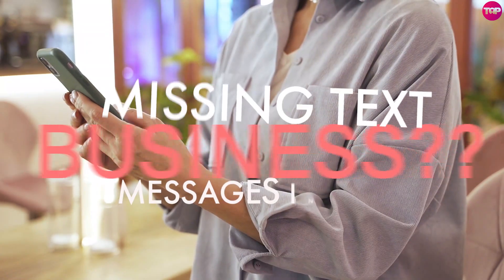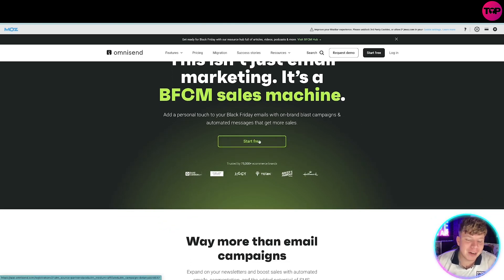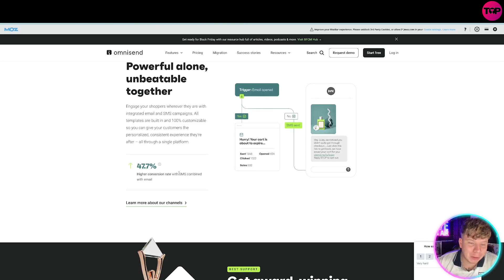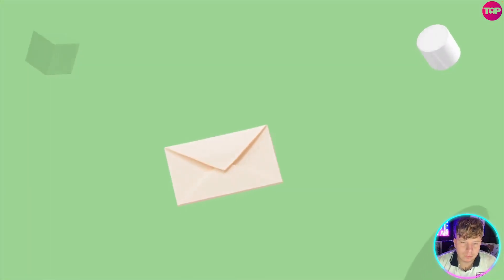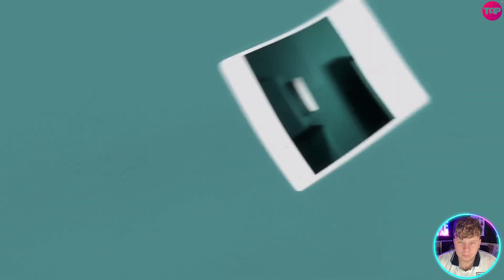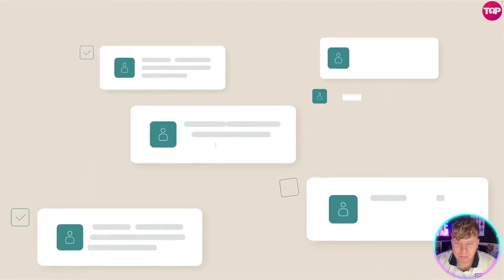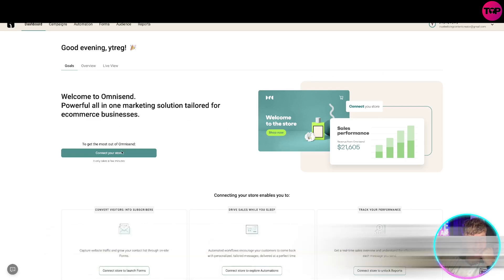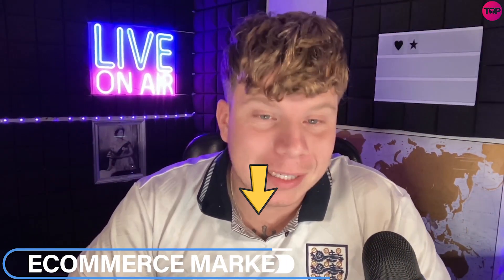Email Marketing For Beginners 🔥What is the best email marketing platform for eCommerce?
Email Marketing For Beginners | Ecommerce Marketing | Best Email Marketing Platform

Omnisend is one of the best ecommerce marketing automation tools on the market. It allows you to drive sales on autopilot, improve your targeting, and stay consistent with your brand messaging across multiple channels. It’s suitable for online stores of all sizes and serves a wide array of industries. With Omnisend on your side, you’ll stay relevant by sending personalized messages to the right person, at the right time, on the right channel.

Easy to Use: Omnisend is incredibly user-friendly. Signing up takes only a few minutes, and getting started is made simple with sophisticated onboarding. The interface design is very clean, straightforward, and intuitive so that even complete beginners can quickly understand how to use the software.

Furthermore, when it comes to automating workflows and creating email campaigns, Omnisend has done the hard work for you. All you need to do is customize a pre-built workflow or email template to your brand and send it away!

Competitive Pricing: Not only is the pricing of Omnisend plans customizable to the number of contacts you have, but it’s also extremely competitive compared to other marketing automation software. Users can reportedly save up to 50% by switching to Omnisend. And when they do, they have access to a more robust product that suits all their marketing needs.

Premium Automation Capabilities: With Omnisend, you’ll be able to harness the power of automation like never before. Choose a pre-built automation workflow or build your own set of customized automated messages with the no-code automation editor.

Adjust the automation sequence, add and remove additional channels, clone messages, include splits, and fully customize your automation within minutes using the drag and drop editor. The entire process is visual, so you can easily understand what your customer will see.

Product Picker: Scroll through any reviews of Omnisend’s capabilities, and you’ll be hard-pressed to find someone who doesn’t mention the Product Picker feature as a game-changer. Simply choose a product from your online store, automatically insert it into your newsletter, and send. The Product Picker brings up the product photo, title, price, and brand colors, all with a single button click. No coding required and no time lost adding product images and descriptions manually.

One Centralized Platform: If you find it hard to keep track of the number of channels your customers are using to contact you, you’ll love Omnisend’s centralized dashboard. It combines multiple channels such as social media, SMS messages, and online presence, all under one roof.

One-Click Integrations: Omnisend integrates with over 30 popular apps, so if there is any feature you can’t live without that Omnisend doesn’t offer, you can easily use an integration for it.

Easy Software Migration: Perhaps you want to make the switch to Omnisend but are understandably terrified by the migration process and the prospect of losing your data. Well, you don’t need to be. Omnisend makes migration a breeze with one-click ecommerce platform integrations, 24/7 support, and a complete data sync.

I hope you found value in our Email Marketing For Beginners Video!

⏰Timestamps⏰

00:00 OmniSend Project Introduction.
00:11 OmniSend Project
03:07 OmniSend Project Summary
03:16 OmniSend Project Outro